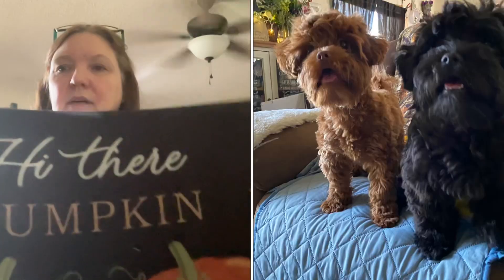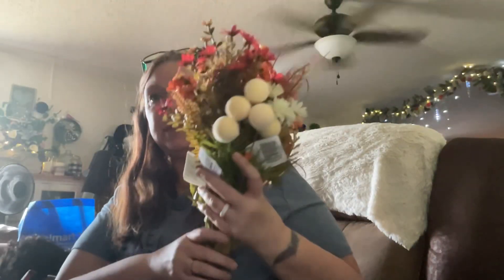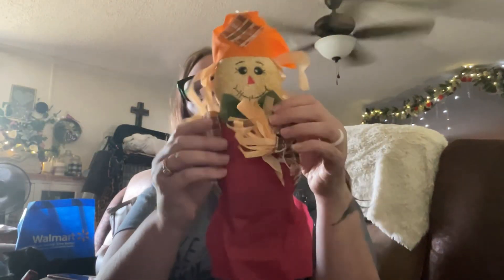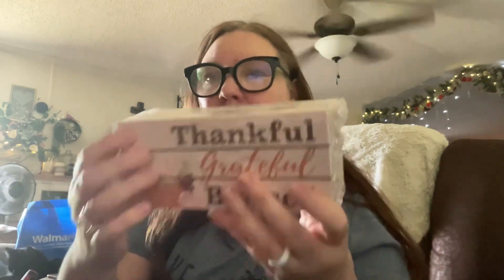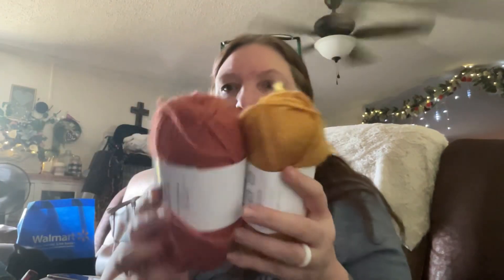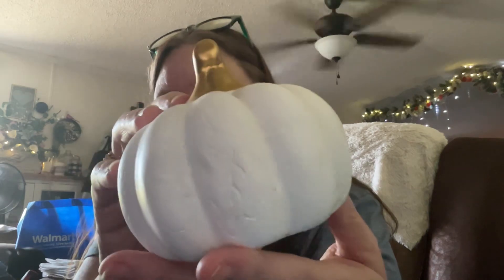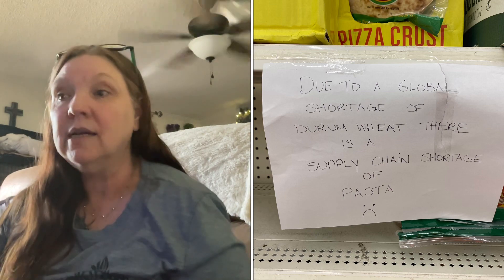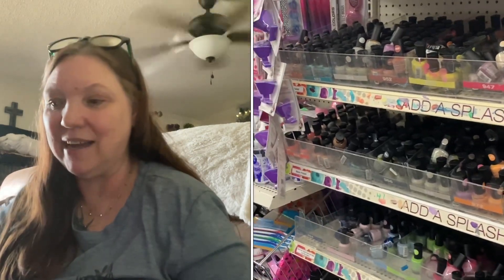Brand New 💚🛒Dollar Tree Haul !!! what’s new ? 💚 Shortages ?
Hello everyone in today’s video I have a small walk around clip from my local dollar tree in Lewiston Maine
And a small haul .